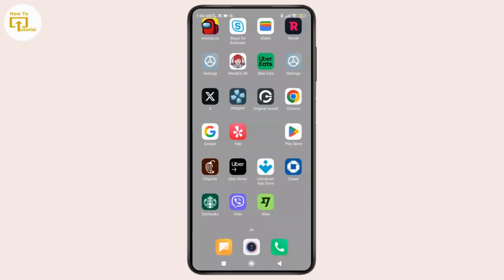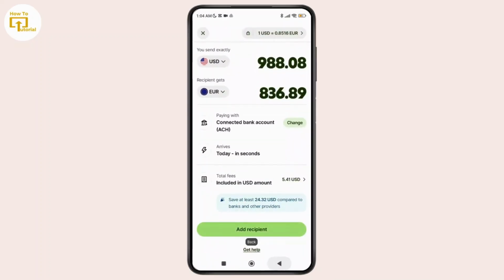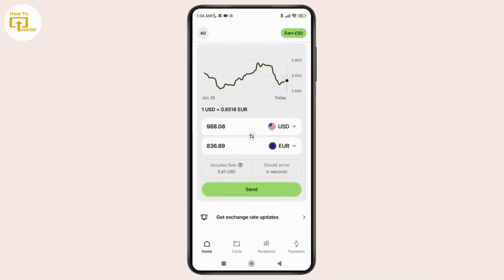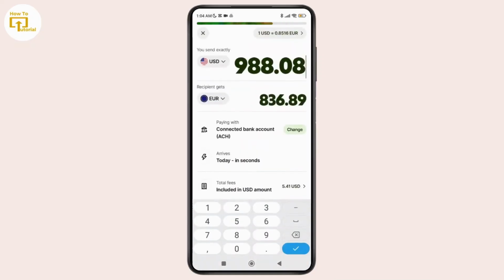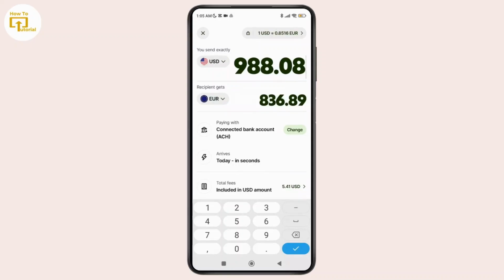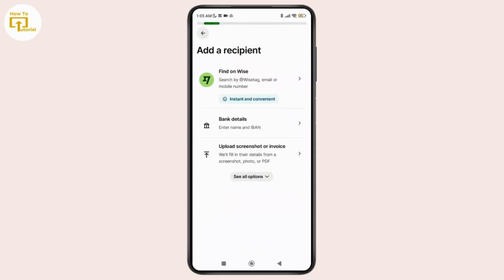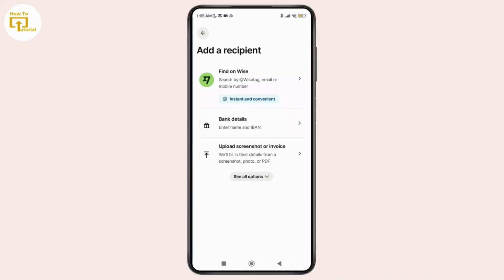How to Send Money to Someone Without a Wise Account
How to Send Money to Someone Without a Wise Account @LoginHelps
Learn how to send money easily through Wise even if the recipient doesn’t have a Wise account. Perfect for quick, hassle-free international money transfers.

Chapter Timestamps:
00:00 - Introduction
Welcome to the channel and overview of sending money without a Wise account.

00:15 - Open Wise App
Log in to your Wise account on your phone.

00:30 - Tap Send Button
How to start a transfer within the Wise app.

00:45 - Select Currency & Amount
Choosing the currency and amount to send.

01:00 - Recipient Details
Enter recipient’s email even if they don’t have Wise.

01:15 - Recipient Gets Invite
Explanation of the invite email and adding bank details.

01:30 - Choose Payment Method
Select card, balance, or bank transfer to pay.

01:45 - Finalize Transfer
Confirm and complete the transaction.

01:56 - Conclusion